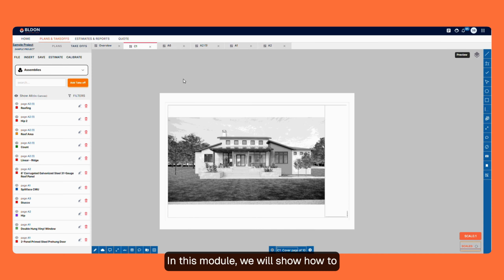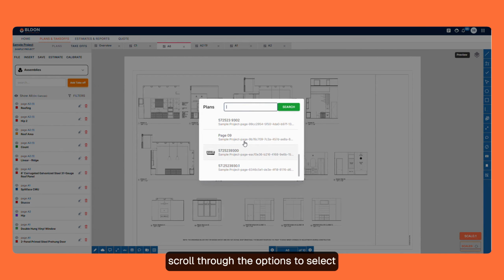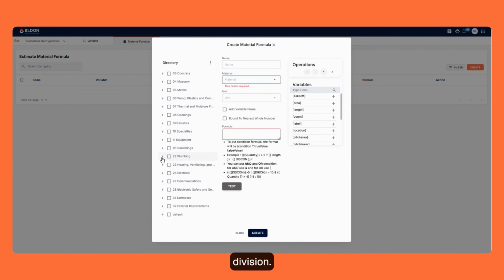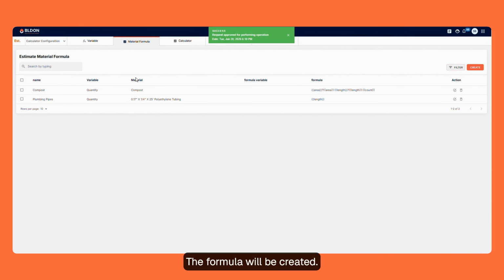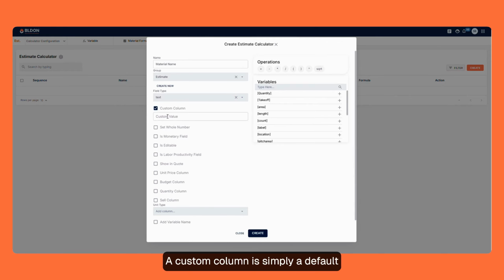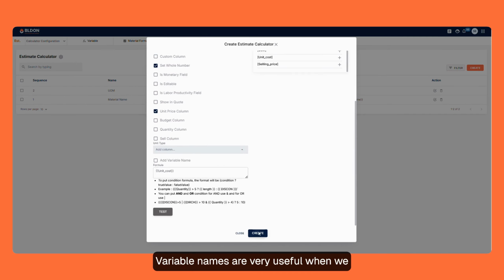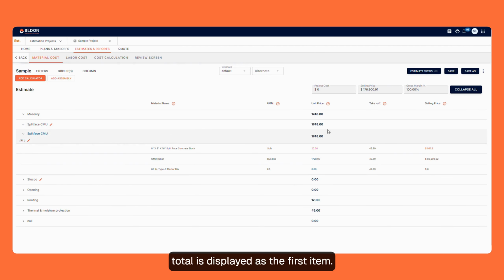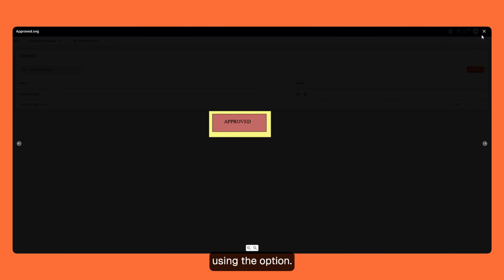How to use an Estimation Tool - Module 3 - Version & Formula Creation (Advanced)